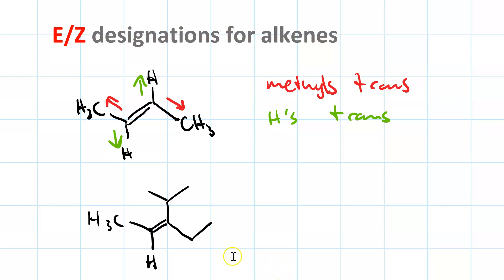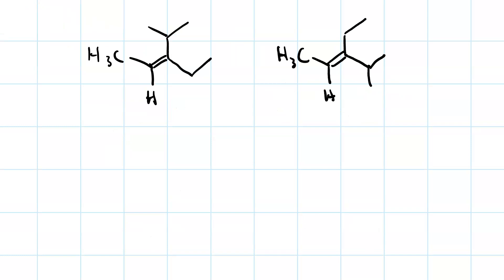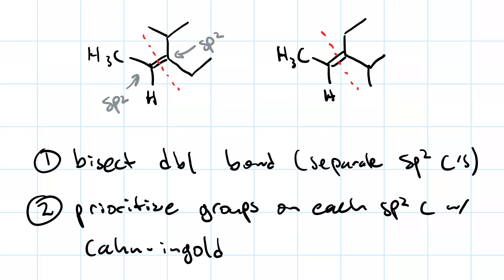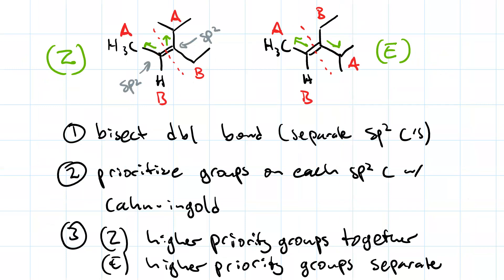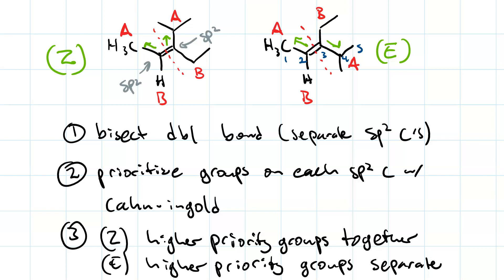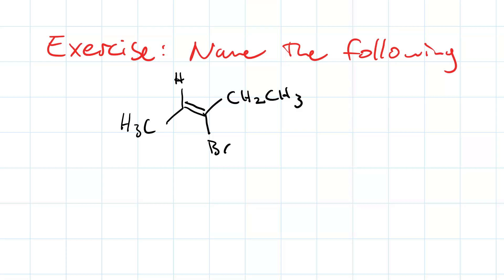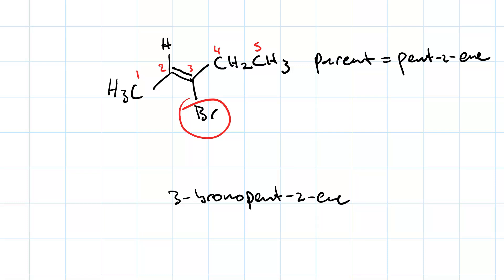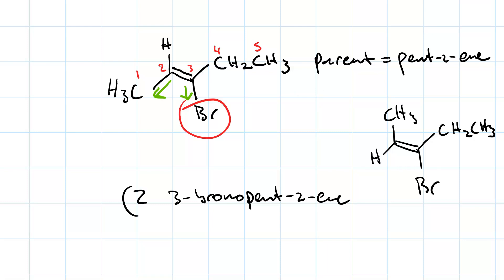E/Z designations for alkenes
if the two doubl-bonded carbons in an alkene don't have a group in common, you can't designate them as cis/trans. But you can use Z/E. In the diastereomer designated (Z) the higher priority groups on each sp2 carbon are pointing in the same direction relative to the double bond. For (E), the opposite is true.